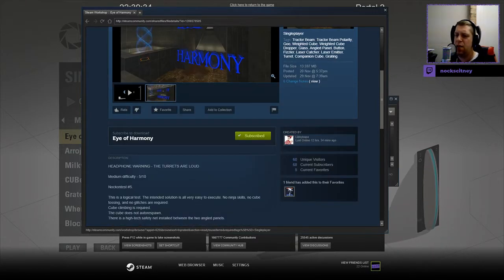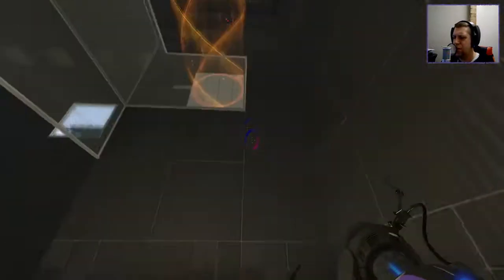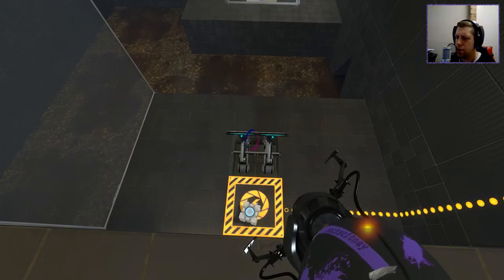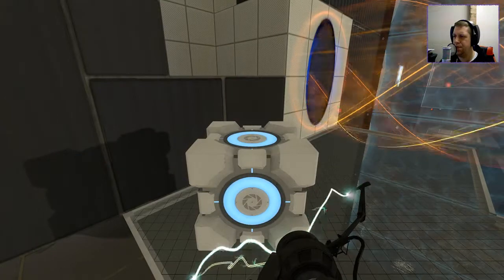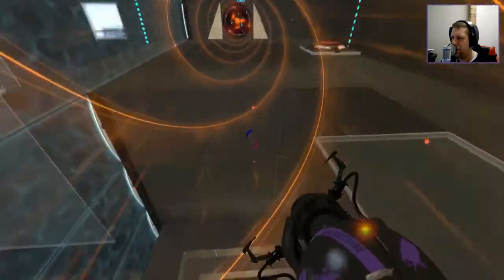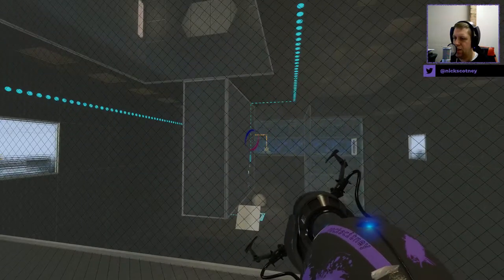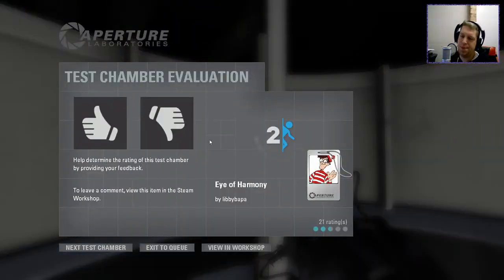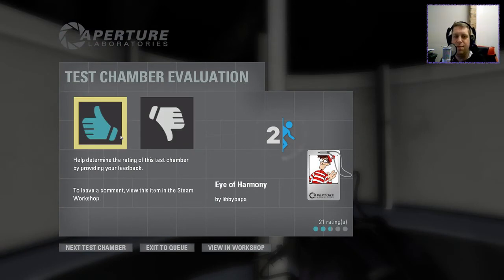[Portal 2] "Eye of Harmony" by LibbyBapa